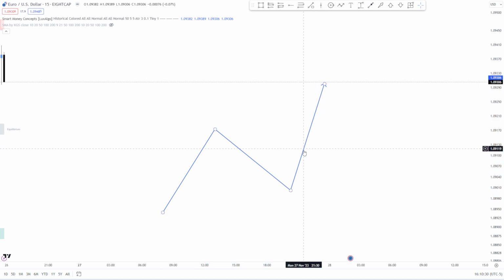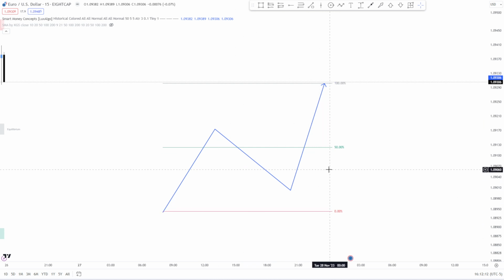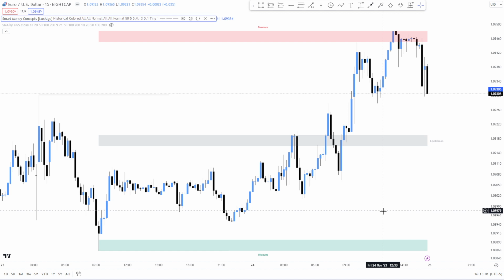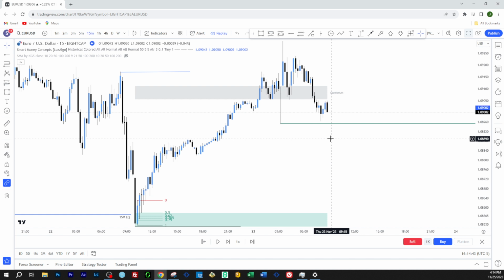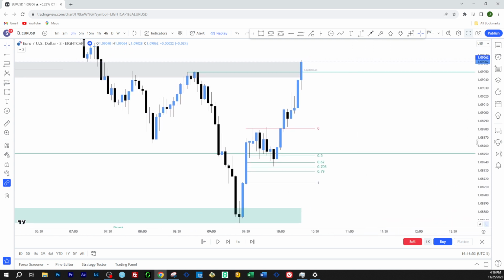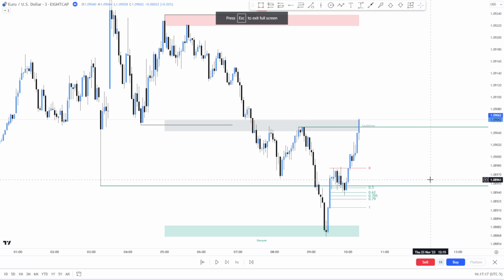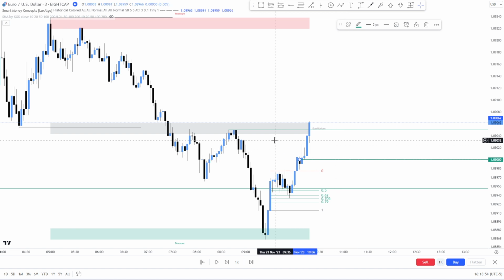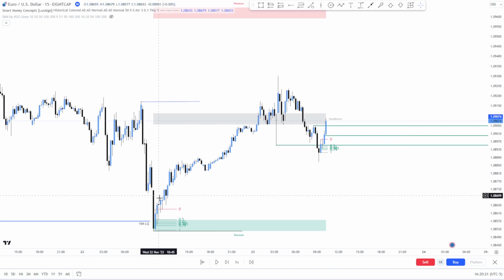Candle Filter Trading Strategy Premium Discount Zones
Going over the premium / discount zones here during trading and what you should be looking for in terms of buying / selling.  Be sure to follow me on X -- trades and setups are posted there often.